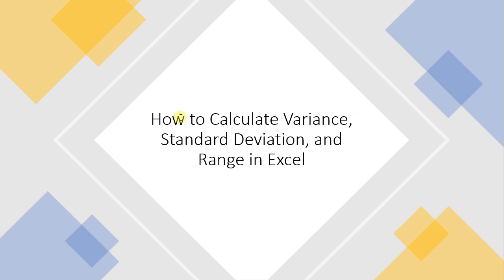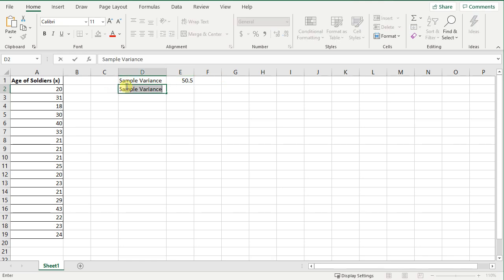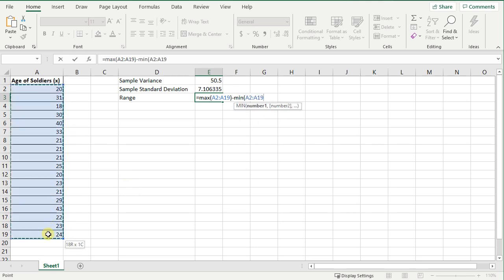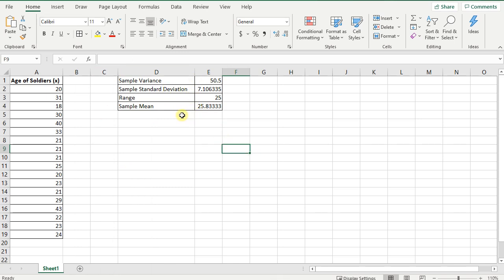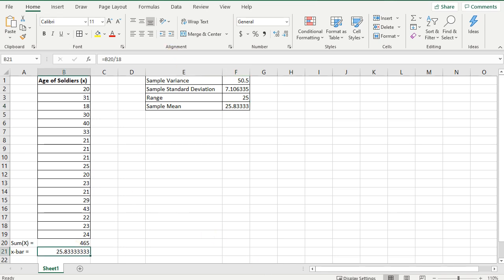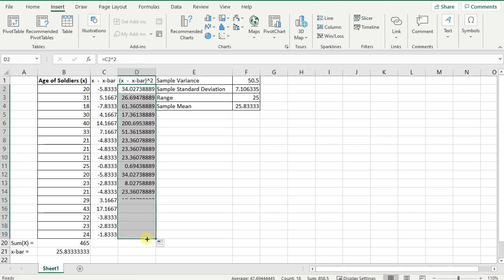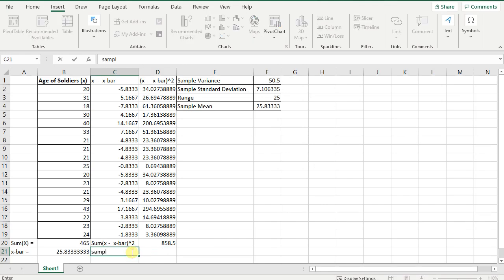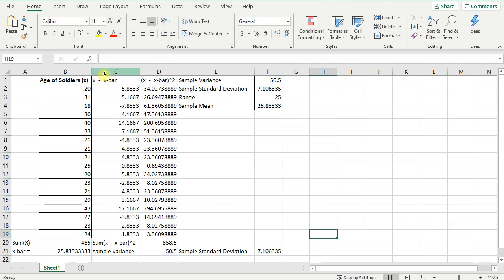Sample Variance, Standard Deviation, and Range in Excel